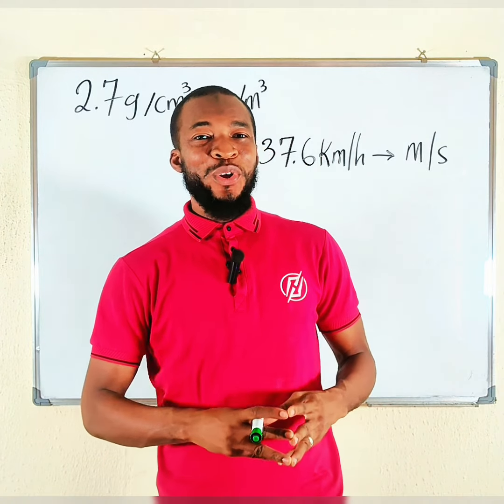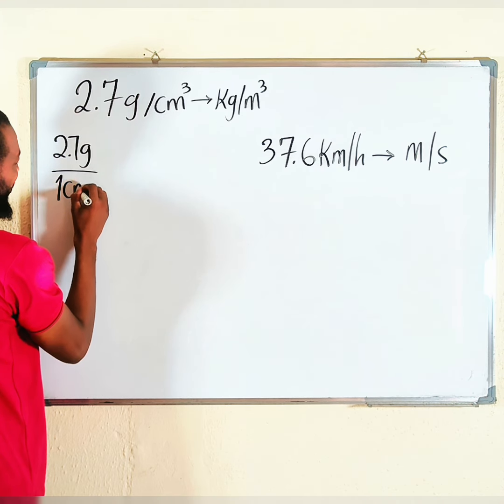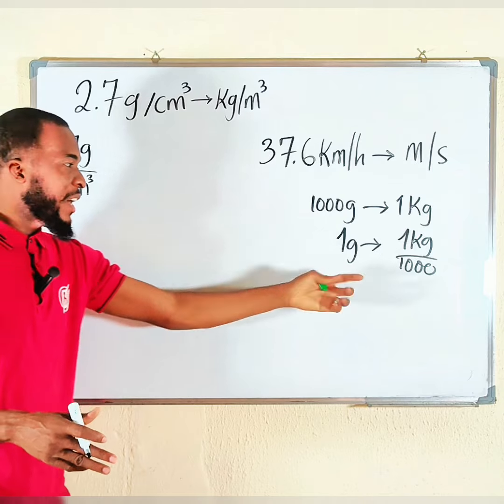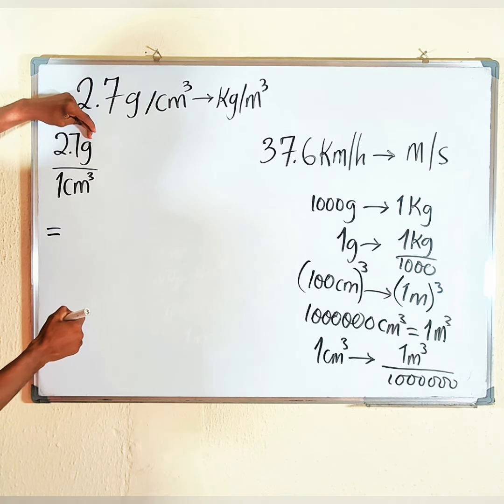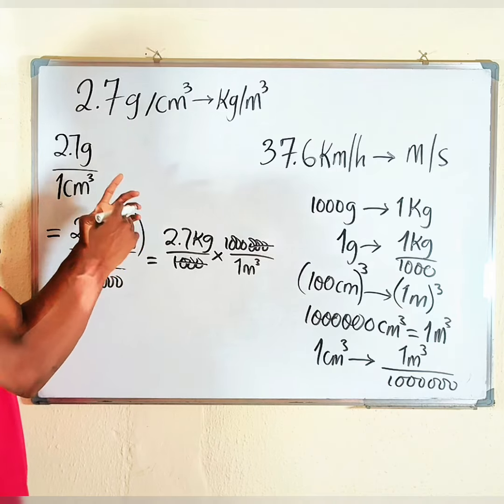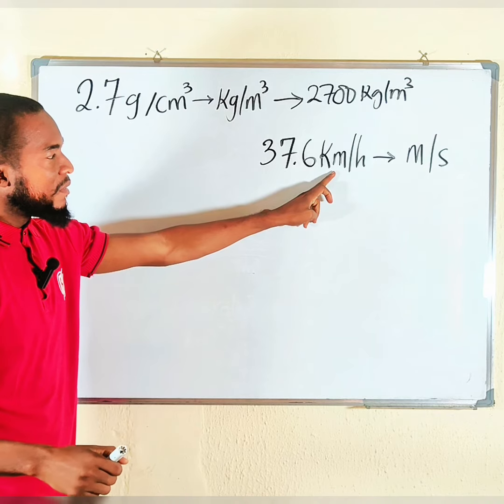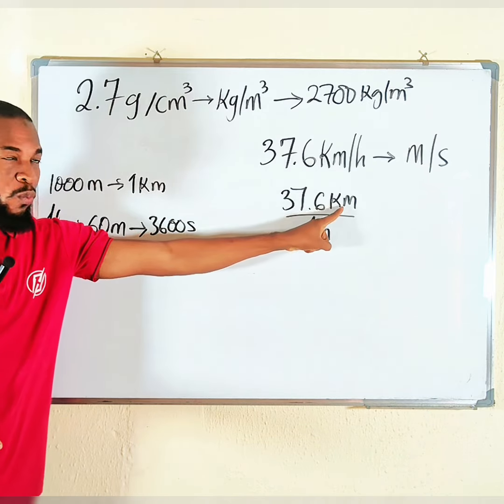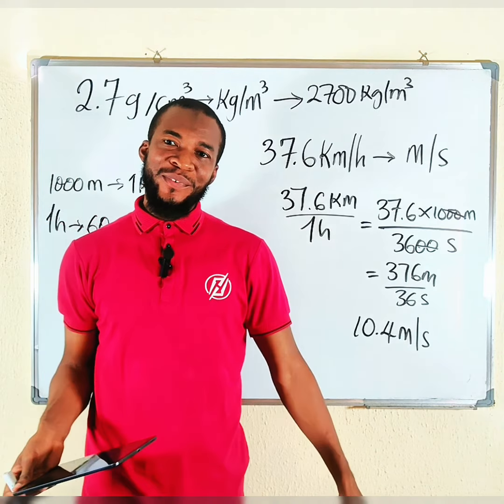How to Convert Units Easily | km/h → m/s & g/cm³ → kg/m³ Explained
This video breaks down the most common unit conversions you’ll meet in physics and chemistry. With clear examples — m/s → km/h and g/cm³ → kg/m³ — you’ll understand the method and be able to apply it to any unit conversion problem.